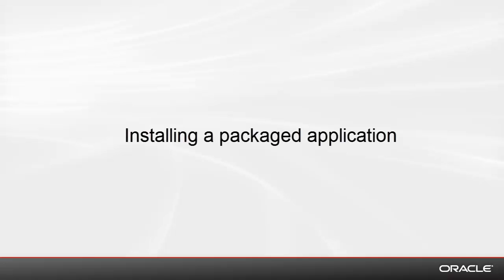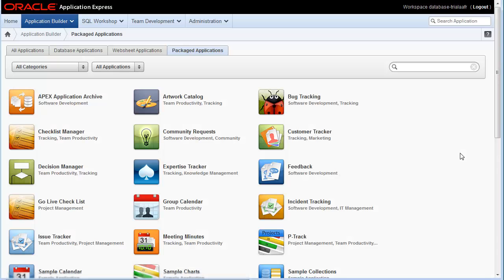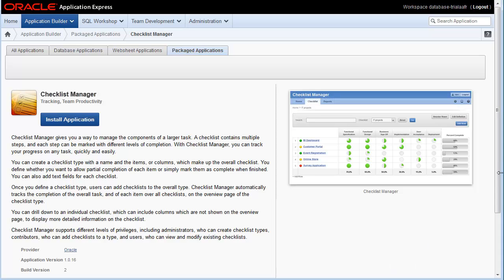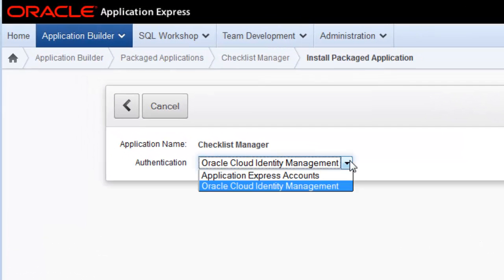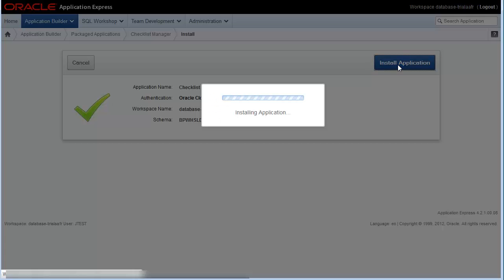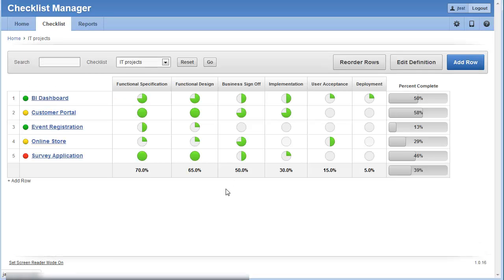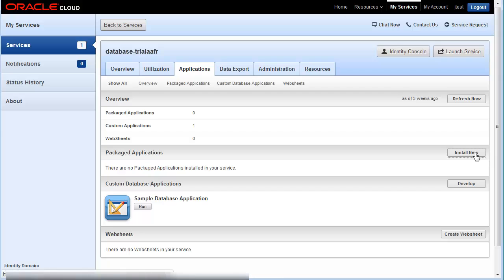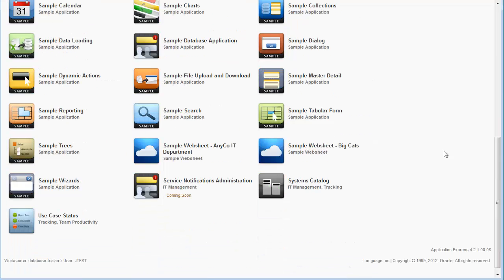Install packaged applications for the Oracle Database Cloud Service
This video demonstrates how to install (Application Express) packaged applications with your Oracle Database Cloud Service.